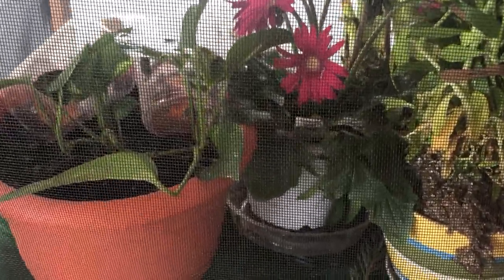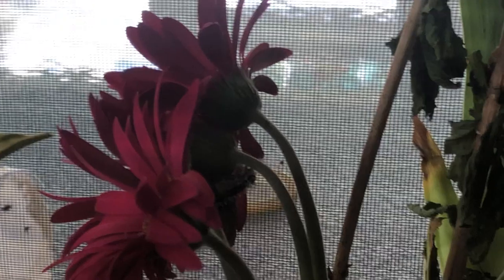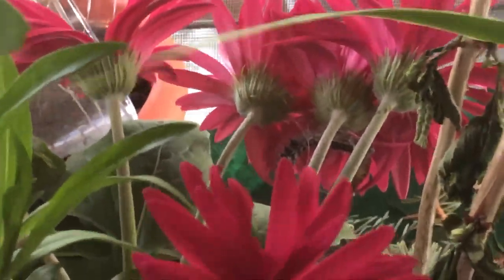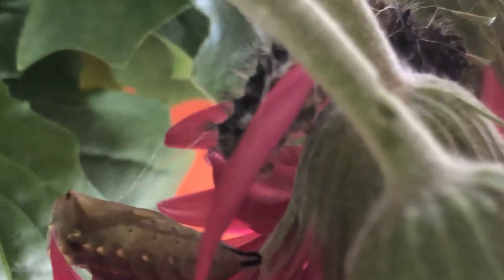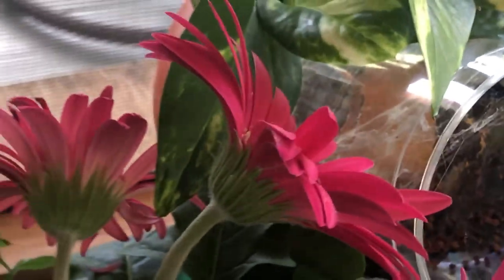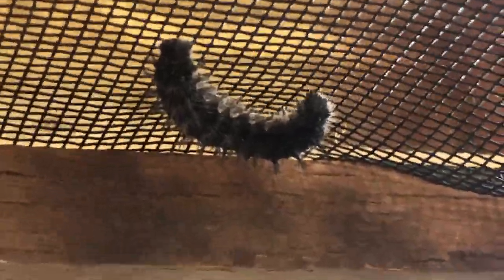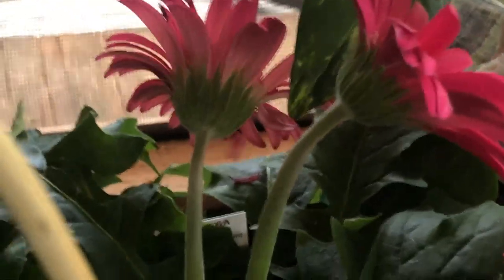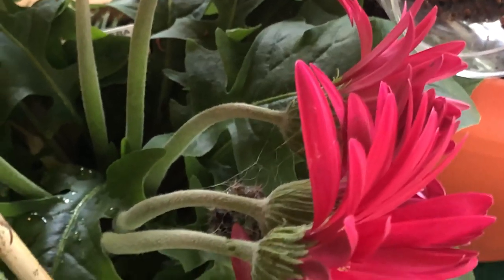Day 17 Finding Old Friends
We are finding some of the caterpillars that had  not been in view over the past week. They are now more visible as they enter the chrysalis stage by attaching to the screen, plant saucer, leaves, and flower petals. How many can you spot?